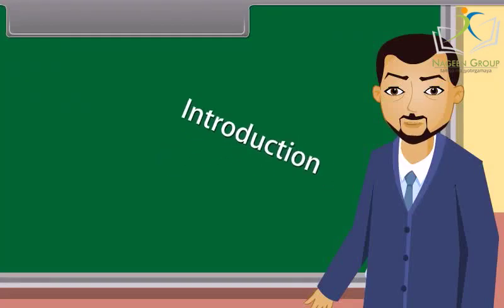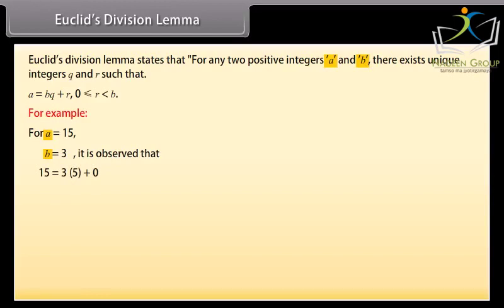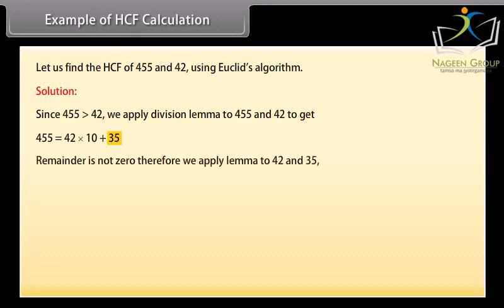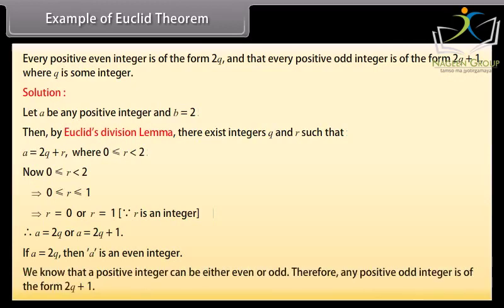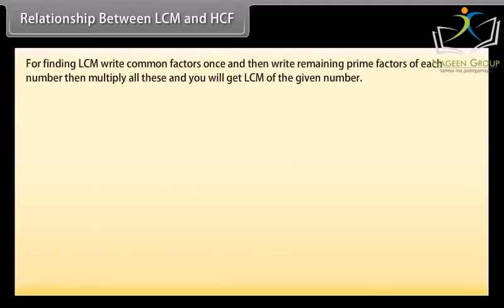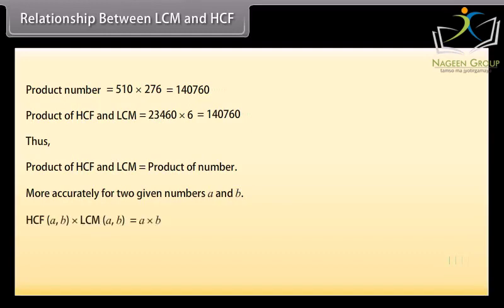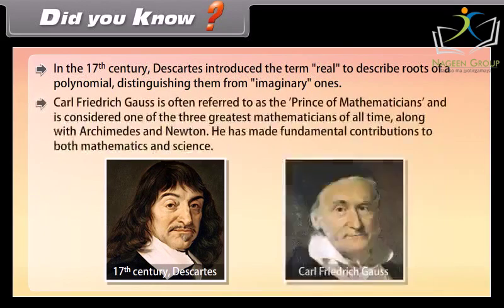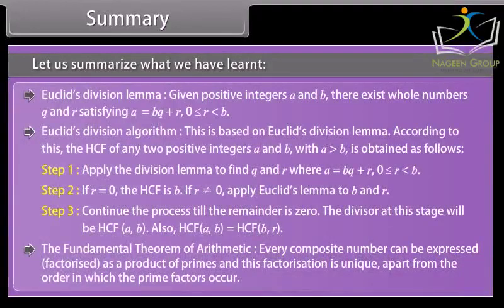Class 10 MATHS || Chapter Real Numbers I || CBSE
Class 10 Maths Chapter "Real Numbers" of CBSE covers the concept of real numbers and its properties. This chapter includes topics such as Euclid's division lemma, the Fundamental Theorem of Arithmetic, irrational numbers, decimal representation of rational numbers, and their conversion into fractions. Students will also learn about rationalizing the denominator and finding the HCF and LCM of two numbers.